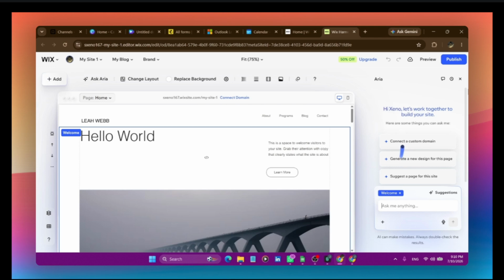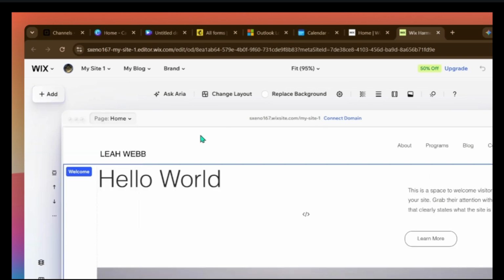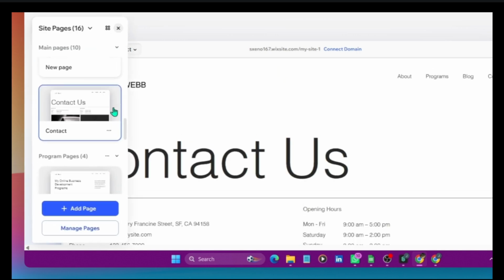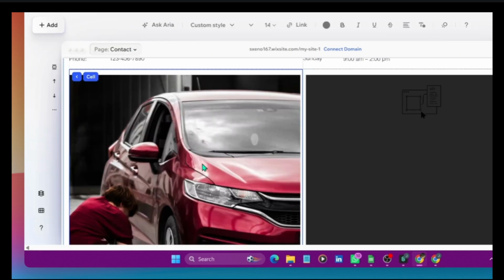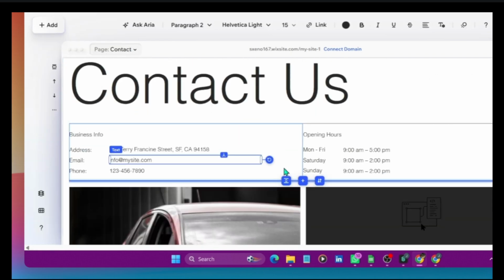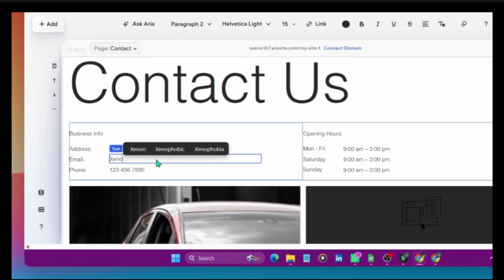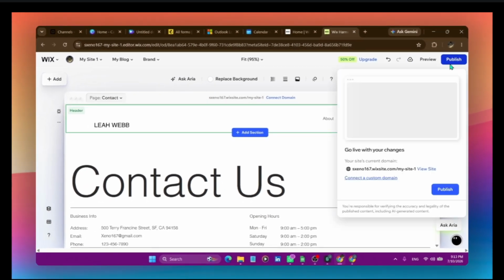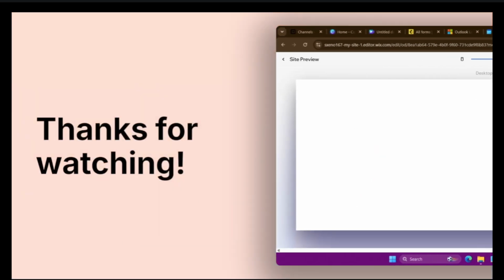How To Link Email To Contact Form in Wix - 2026 (Step by Step)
How To Link Email To Contact Form in Wix
In this video, you will learn how to link an email to a contact form in Wix easily and quickly. By the end, you’ll be ready to link your email to a Wix contact form and manage customer inquiries without any hassle.